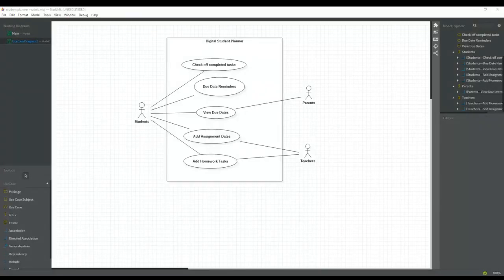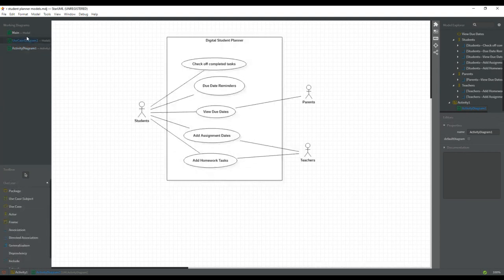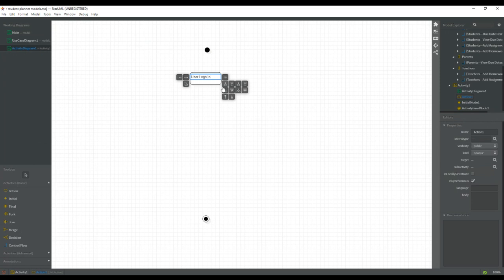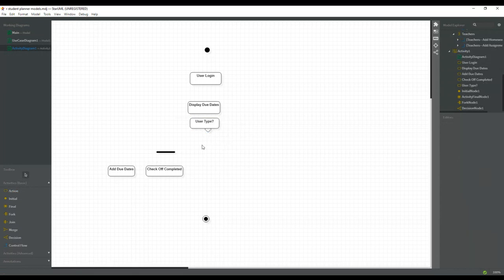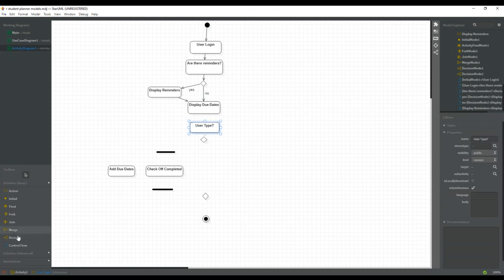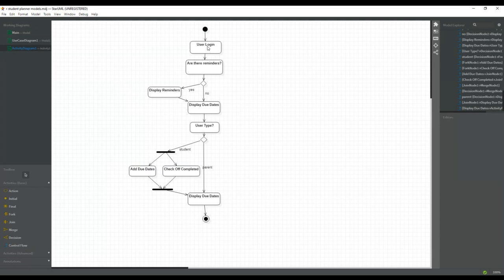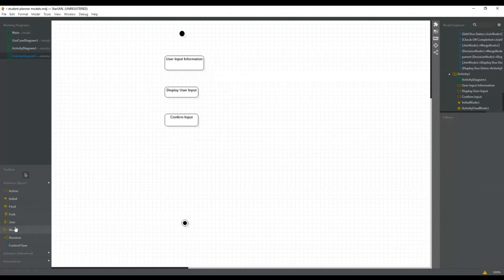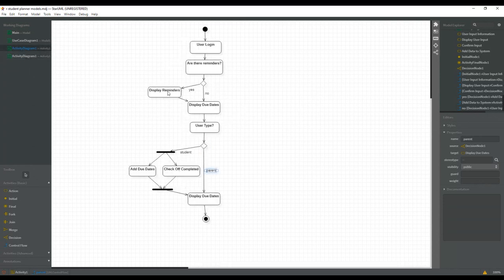Modelling - Activity Diagram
The third video in a series looking at how to model our digital solutions. This video looks at the process of decomposing a use case into its constituent activities in preparation for pseudocoding.